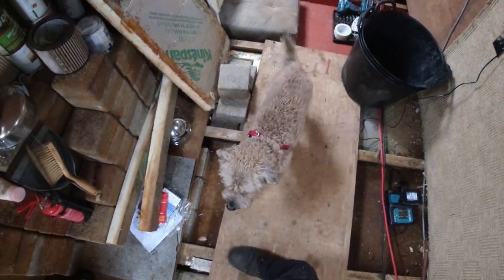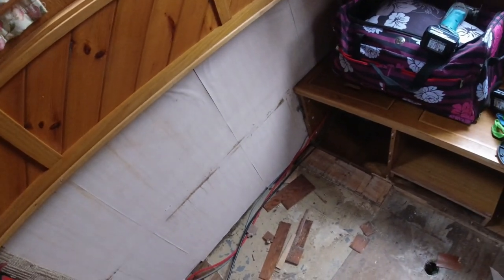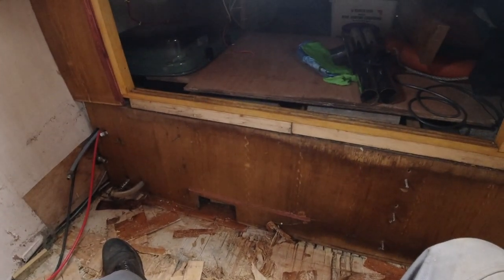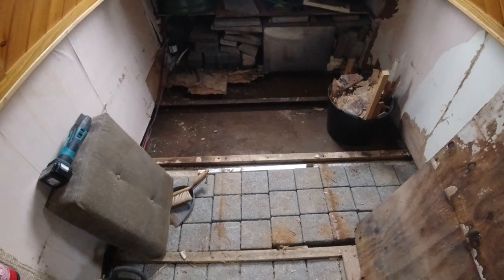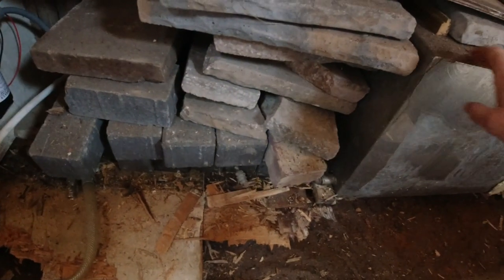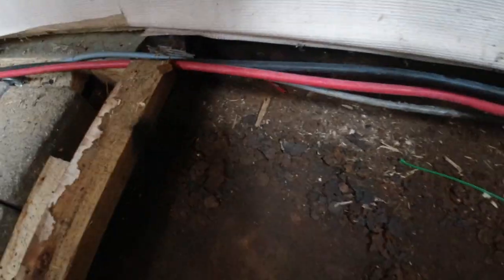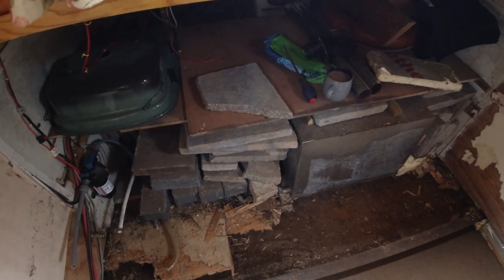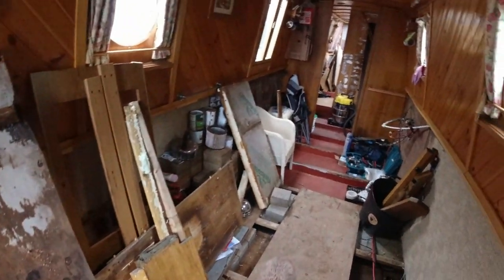Winter Update #12, In this vlog we continue to remove more of the sole ready for painting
In this vlog we continue to remove more of the sole ready for painting, We will carry on removing the dinette to give us accsess to the sole, Plenty of rotten wood to remover.
Not long now till we start re-fitting the sole and everything else.

Avalon two Blog, please check it out!!!